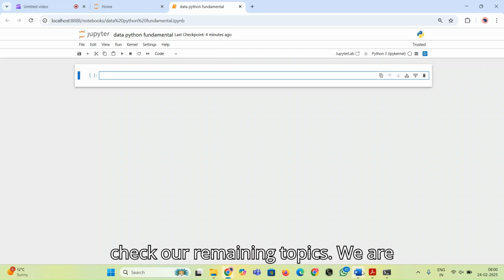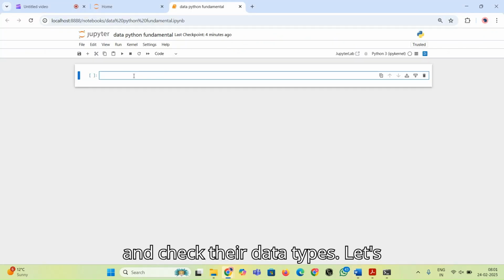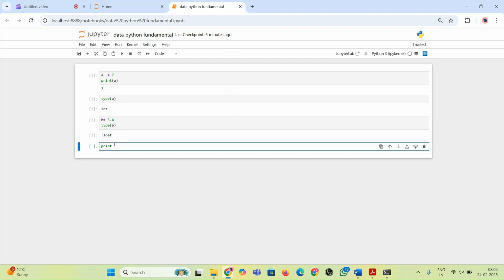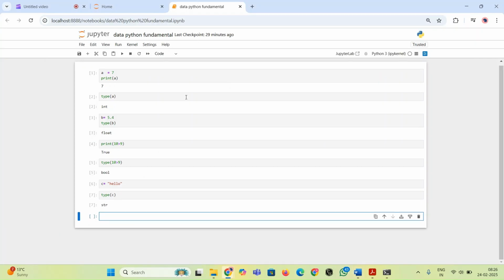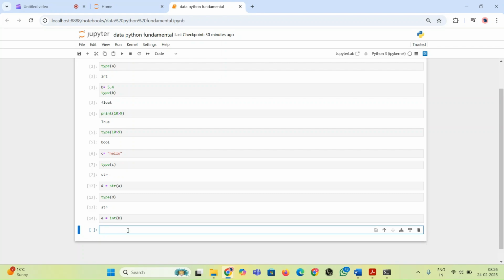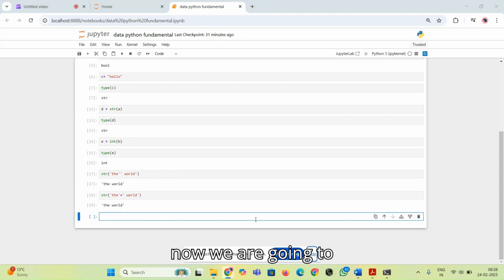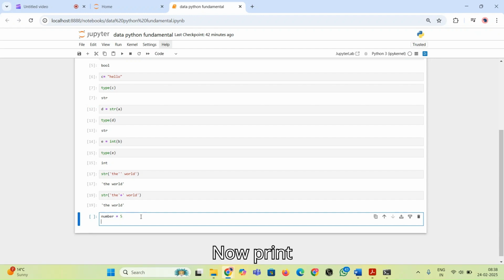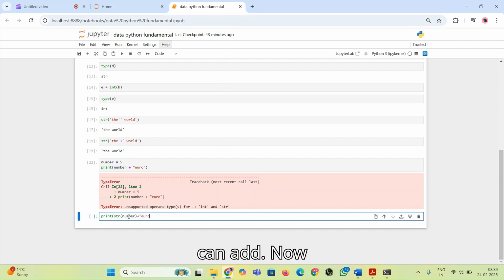Start Coding in Python: Data Types for Data Science (Part 2)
Data Science series! 🚀 In this video, we’ll cover Python Data Types, the foundation of programming in Python. Whether you're a complete beginner or just need a refresher, this video will help you understand:

✅ How to create and use Data Types ?